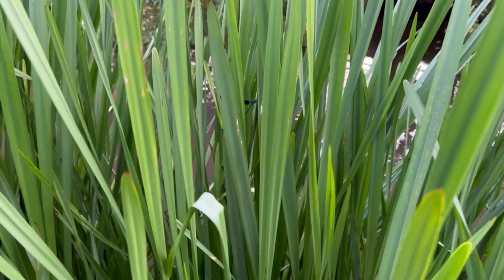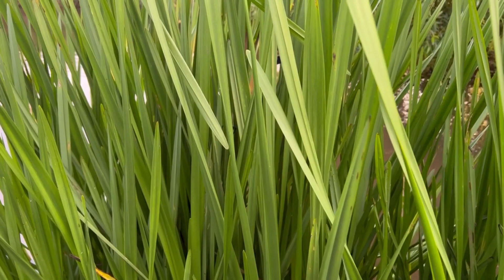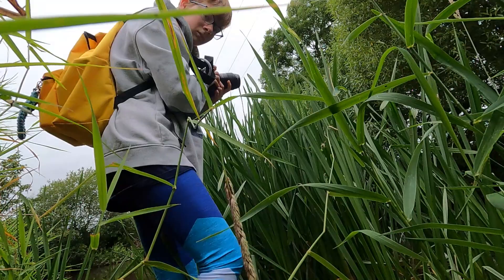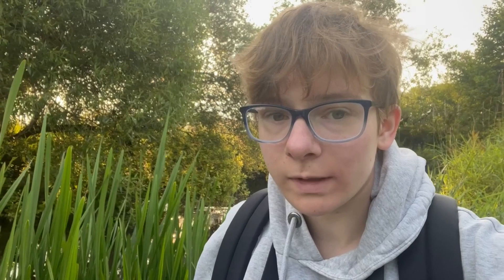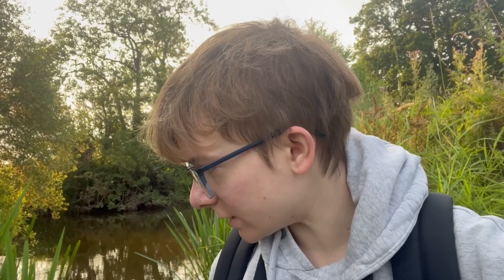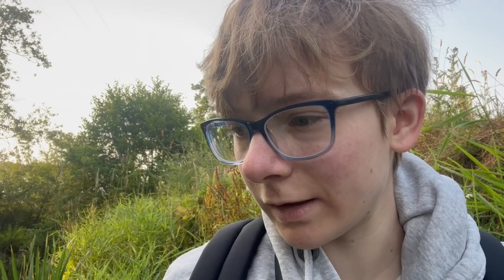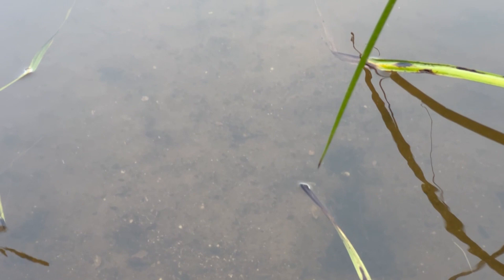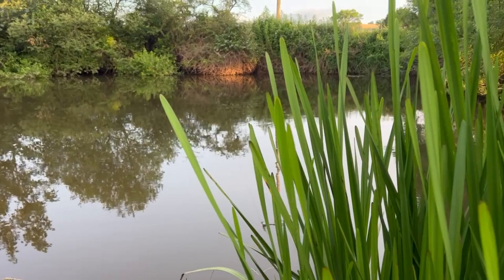5am Damselfly photography? | How to photograph Dragonflies | Wildlife Photography Vlog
Last week I went on a dragonfly course and then immediately had to test out my new knowledge the next day! Let me know if you like my shots!